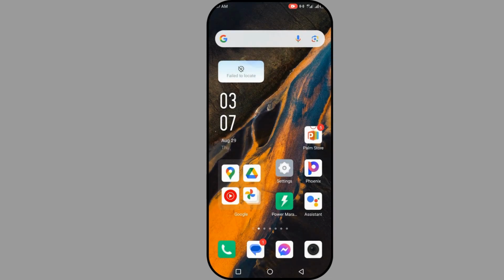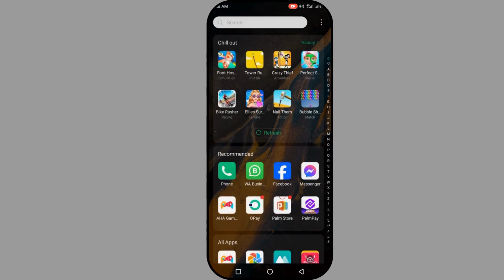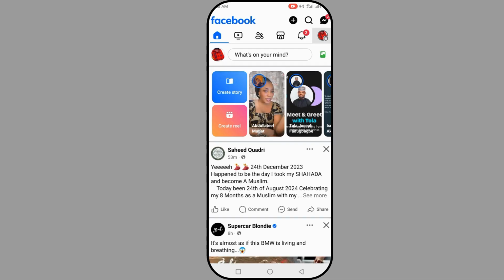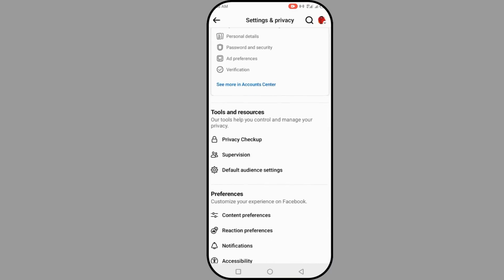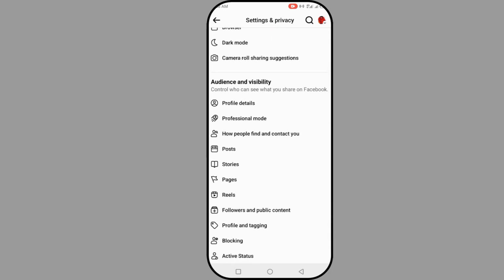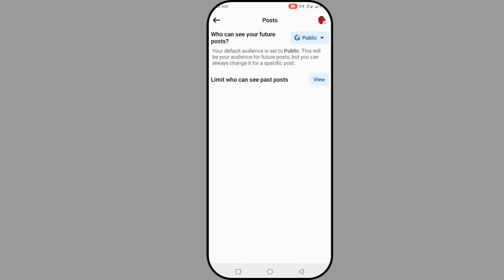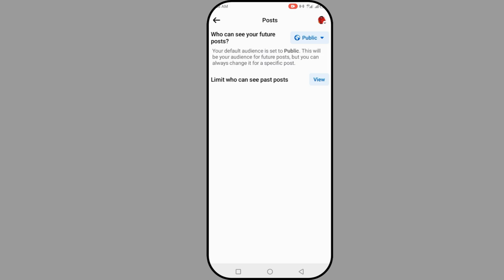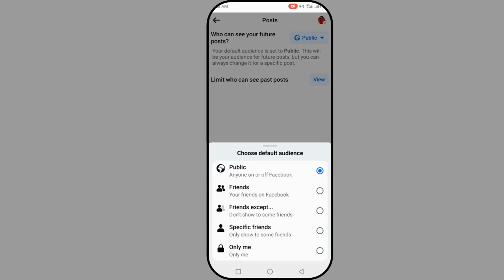How to Make Facebook Posts Private | Quick Privacy Guide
In this video, you will learn How to Make Facebook Posts Private | Quick Privacy Guide

Learn how to make your Facebook posts private with this easy-to-follow tutorial. Protect your privacy by controlling who can see your posts on Facebook. Perfect for users looking to secure their online presence.